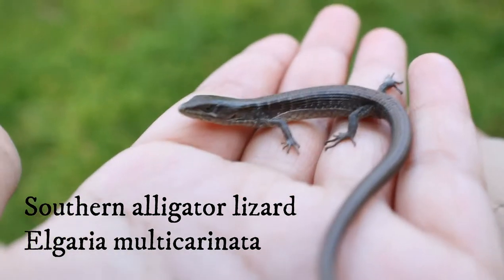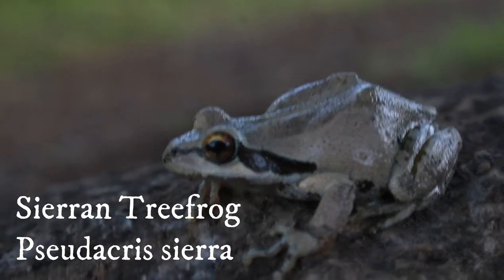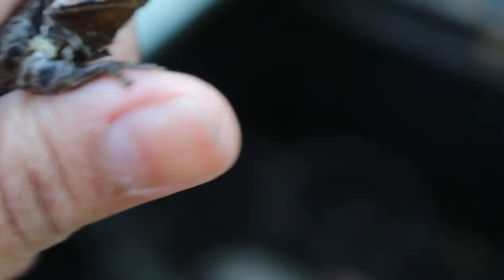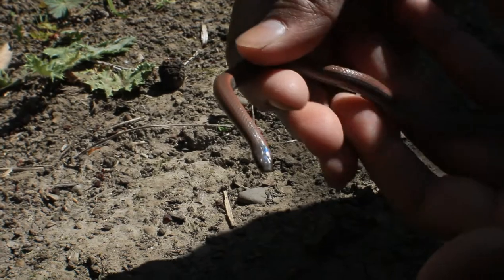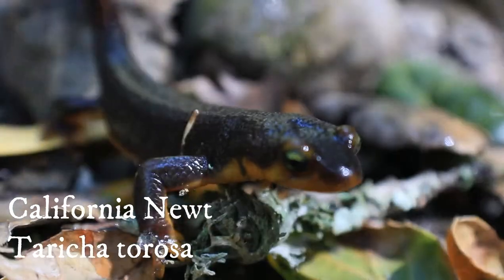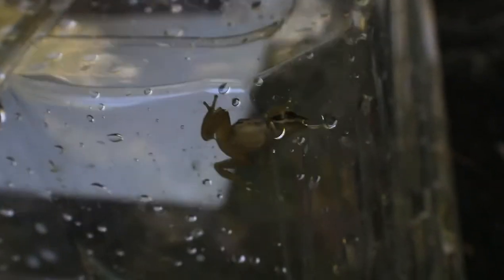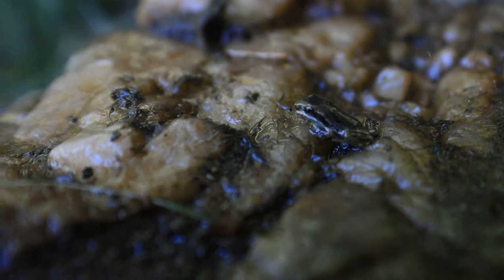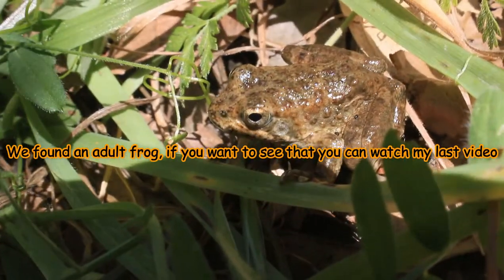Bay Area herping episode 03: Sierran treefrog, Sharp-tailed snake, and more